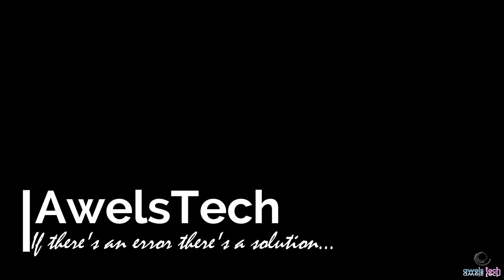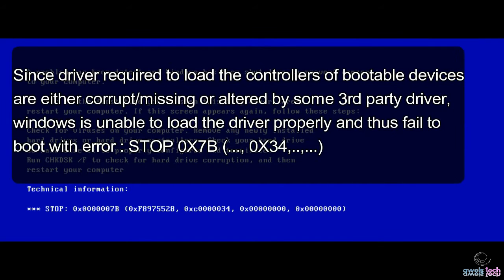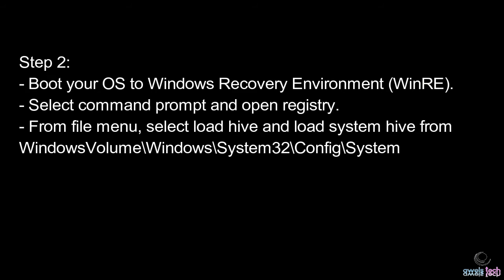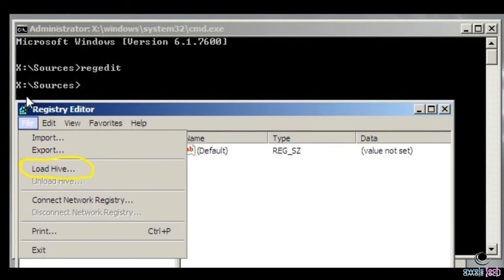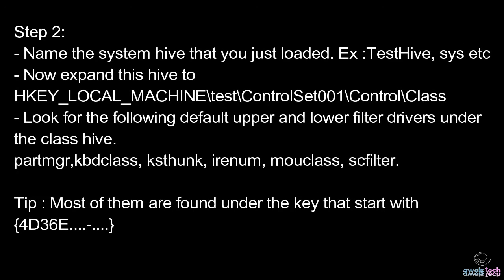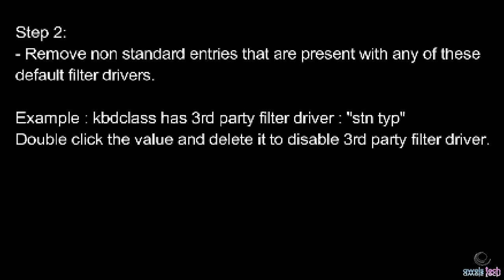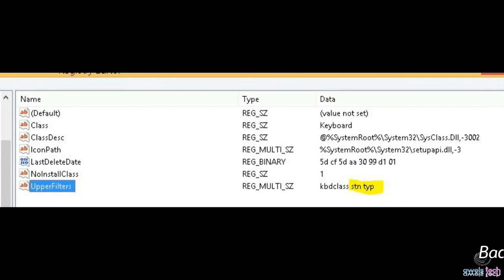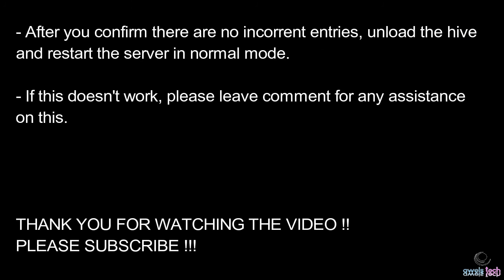SOLVED | INACCESSIBLE BOOT DEVICE | STOP : 0X0000007B (WITH AUDIO)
Welcome to AwelsTech !!

When your windows OS fails to detect the controller drivers, it fails to boot with STOP CODE : 0X0000007B (0X00000034)
The 2nd paramEter of the code here is important, 0x34 means system iS unable to load controller drivers.
The drivers could be either corrupt/missing or altered by some 3rd party application.

Since the controller driver required to detect bootable device could not be loaded, the STOP CODE 0x0000007b means INACCESSIBLE BOOT DEVICE.

This issue could be fixed by deleting the entries that are with default upper and lower filter drivers.

Following filter drivers are usually altered by 3rd party applications.
partmgr, kbclass, ksthunk, irenum, mouclass, scfilter

If you notice any strange string along with these filtered drivers. Remember backup the registry and delete the extra string.

Do check all above filter drivers.